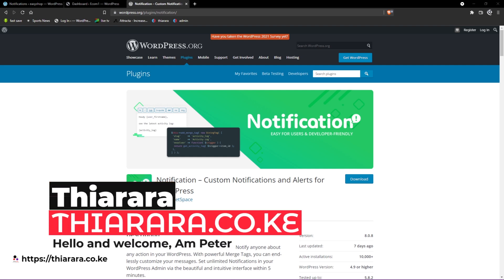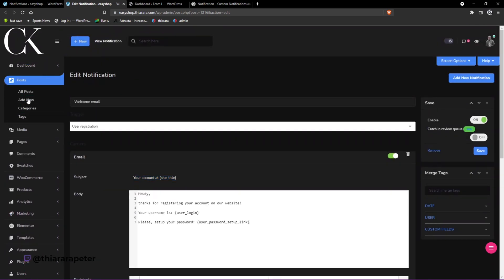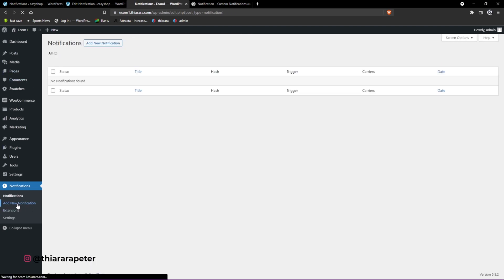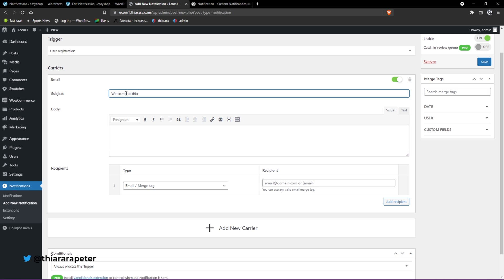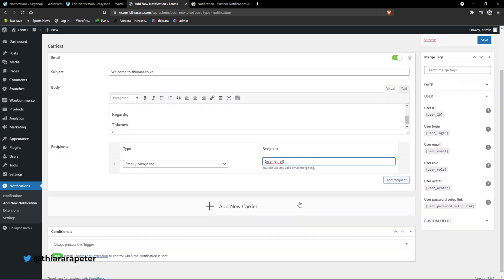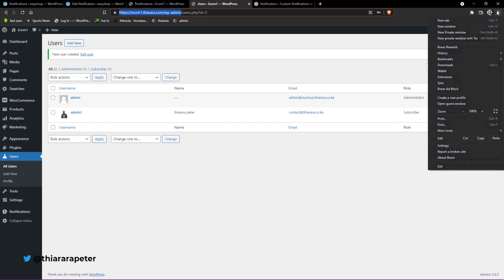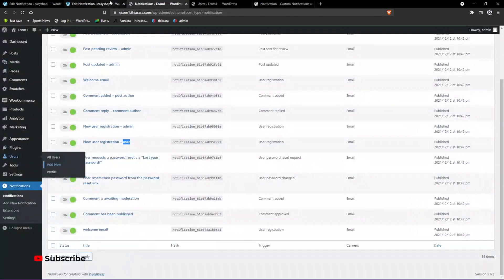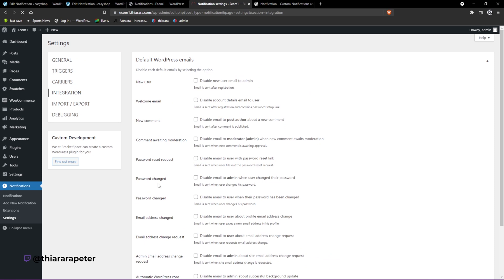Free Custom Email notifications and alerts for WordPress - Notification WordPress Plugin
Notification WordPress Plugin Tutorial - Learn how to add custom alerts and custom email notification for your WordPress website for free. This video is about WordPress custom notifications and alerts. Custom notifications and alerts allow you to follow-up with customers, subscribers, and visitors to your blog or website after they've visited your site. It's easy to set up, all you have to do is go into the WordPress dashboard and activate the plugin. In this video, I want to show you how to get custom notifications and alerts for WordPress.

This tutorial will cover:
✔︎ Create custom registration email notification
✔︎ plugin installation and customization
✔︎ Many more